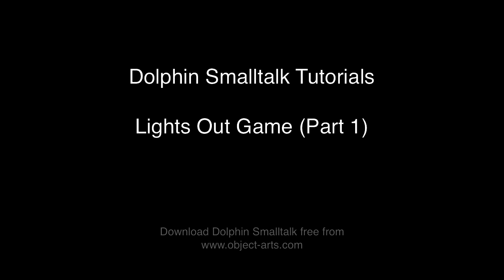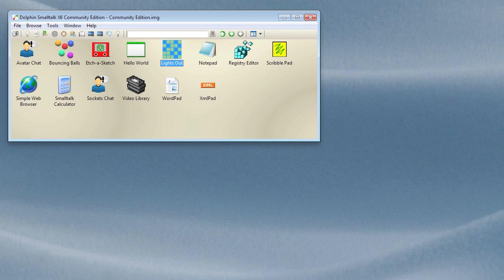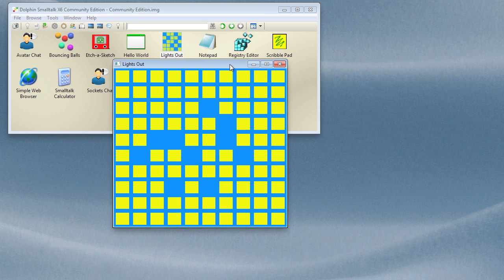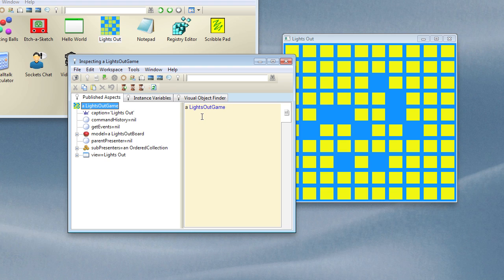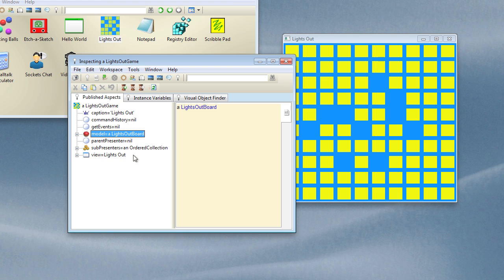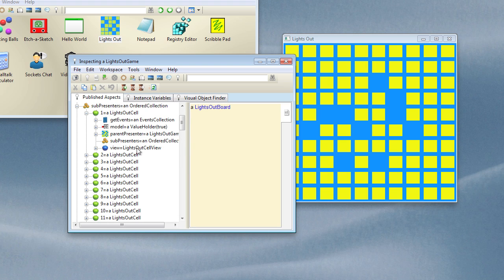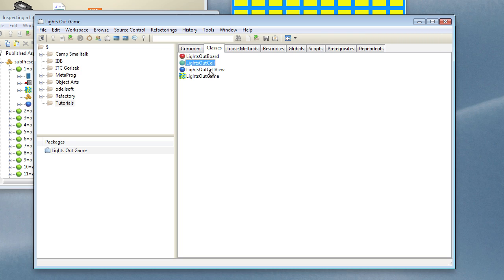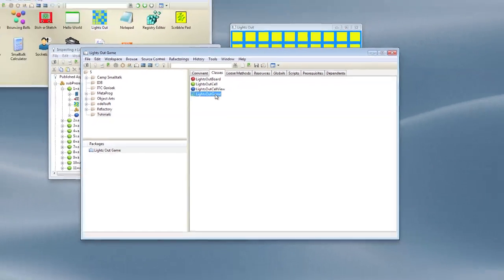Dolphin Smalltalk Lights Out Game (Part 1)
When it comes to "Getting Started" tutorials one can't really have enough of them. With that in mind, here's another GUI application tutorial for Dolphin's MVP framework. This time the aim is to create a simple game called "Lights Out". Those of you who have come from a Pharo Smalltalk background may recognize it as an example from the Pharo By Example book. Our version is quite different, however, because here we use Model-View-Presenter as our GUI framework.

This introductory 5 minute video demonstrates an example of the "Lights Out" game we are going to create and explains the structure of the various components involved.